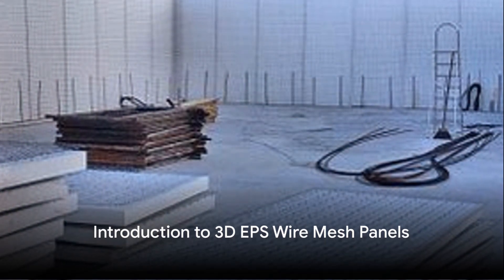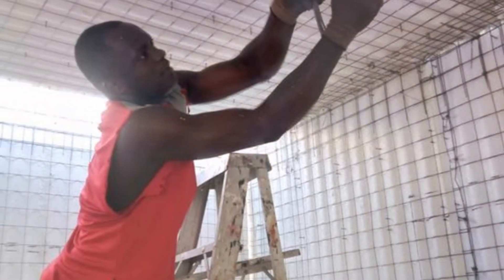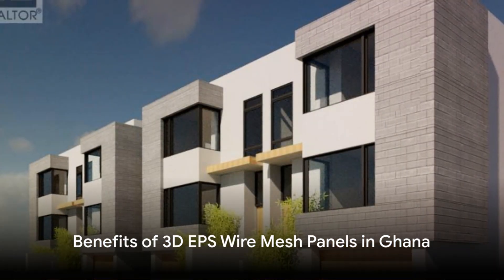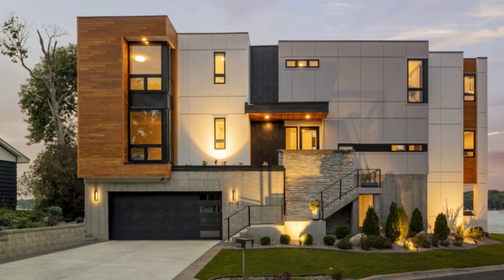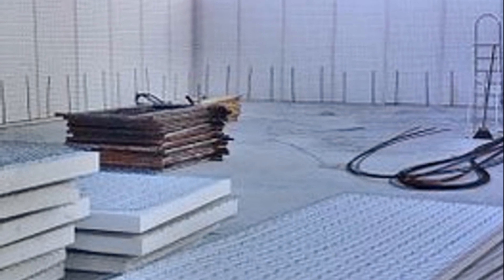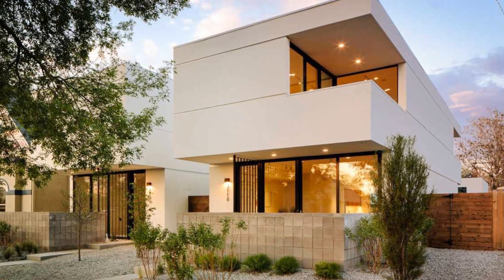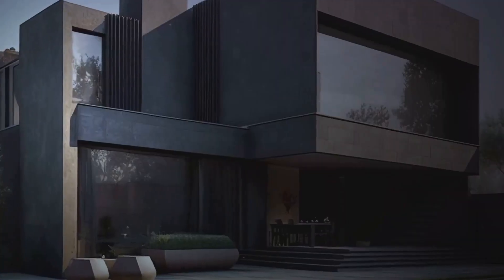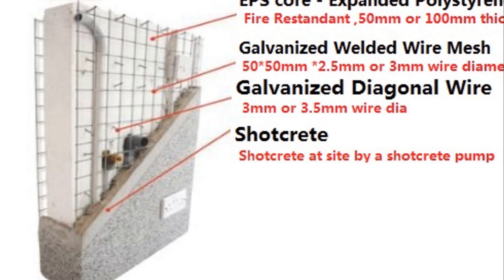Revolutionizing Construction: EPS Wire Mesh Building Techniques in Ghana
Welcome to the future of construction in Ghana! 🏗️ In this video, we dive into the innovative world of EPS wire mesh construction, where cutting-edge technology meets traditional building methods. Discover how EPS wire mesh panels are transforming the construction landscape, offering superior strength, durability, and cost-effectiveness for building projects across Ghana. From multi-storey homes to commercial structures, learn how this revolutionary technique is revolutionizing the way we build. Don't miss out on this game-changing construction trend – watch now and join the movement towards a brighter, more sustainable future! 🇬🇭